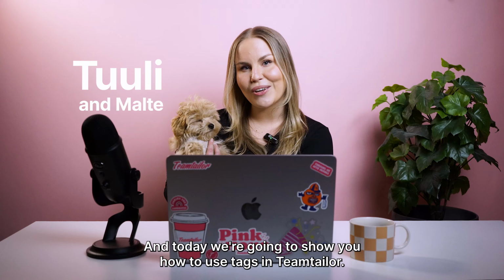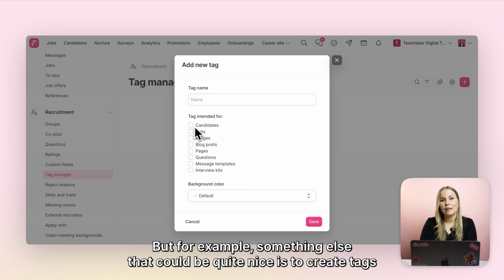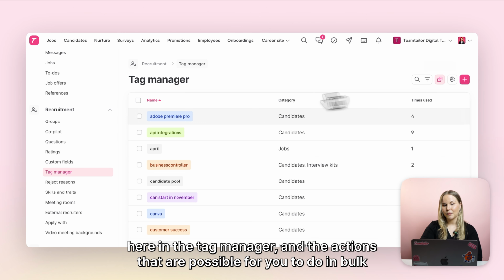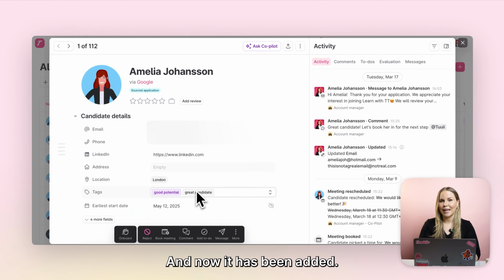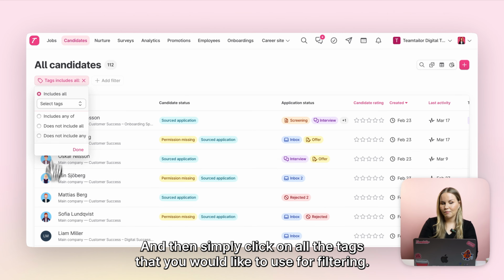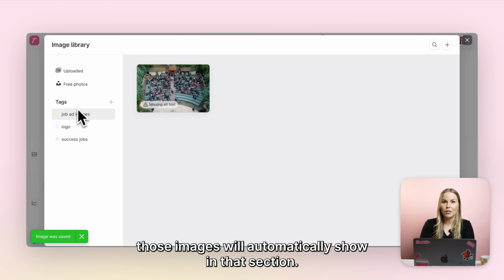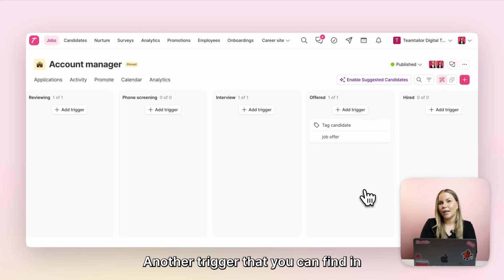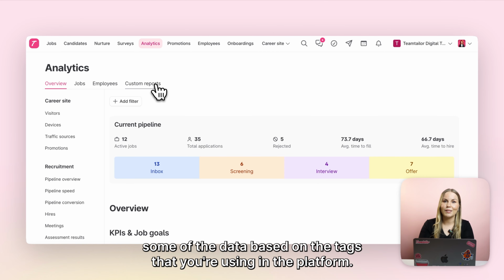Teamtailor How To: Tags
Learn how to use Tags in Teamtailor to organize candidates, jobs and other assets in your ATS. In this quick guide, we’ll show you how to create, manage, and get the most out of tags.